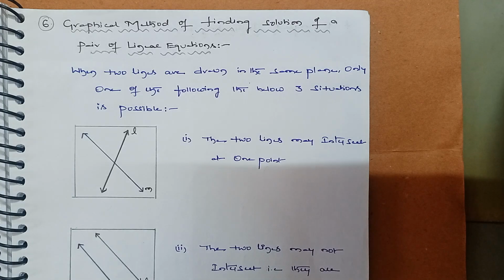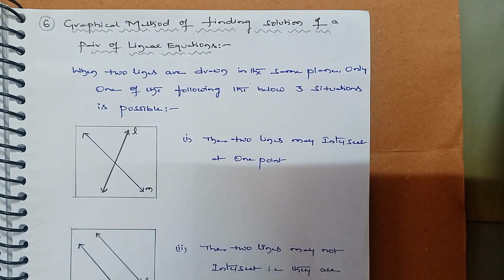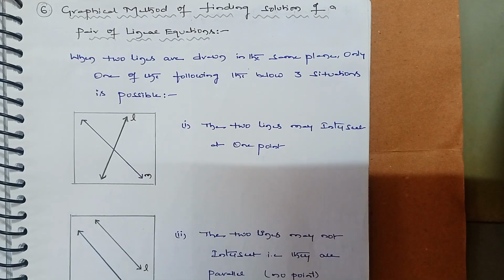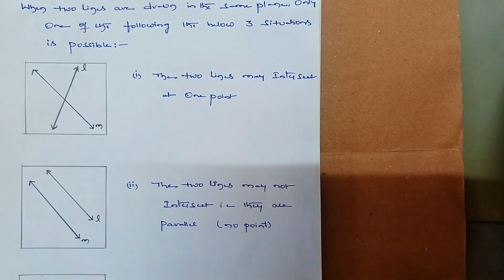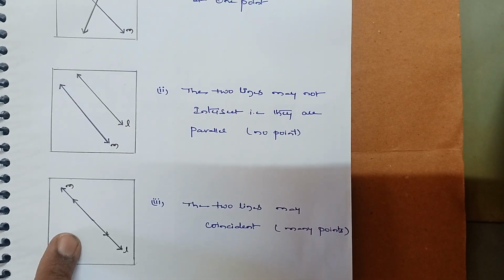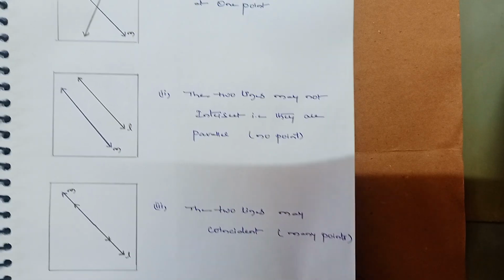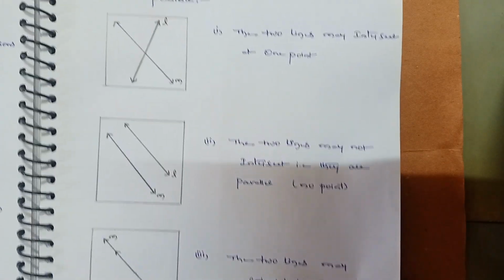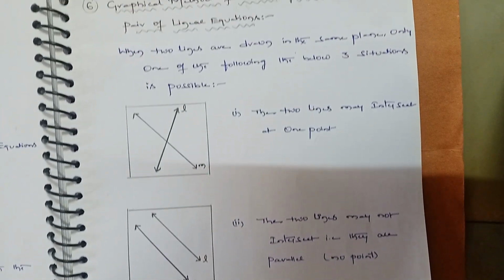4. Pair of Linear Equations in 2 variables: Class X: Part (3)...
Chapter :4 : Pair of Linear Equations in 2 variables.
Class :X
Part -3